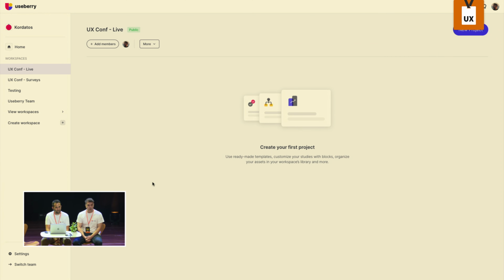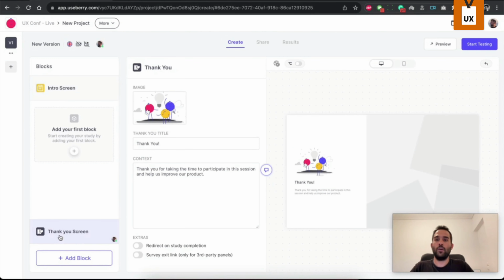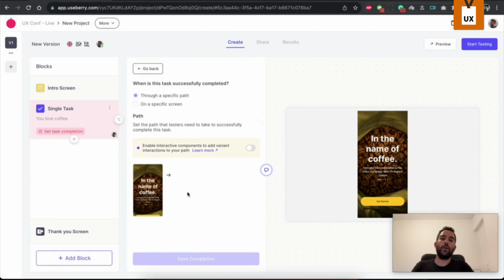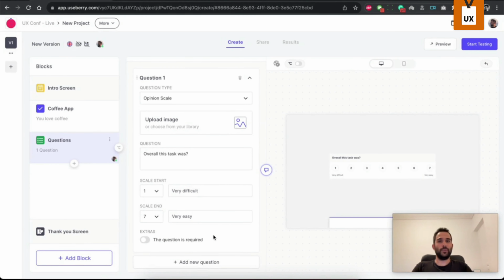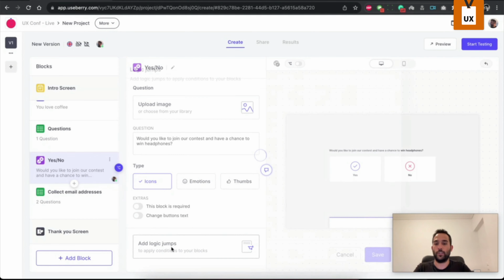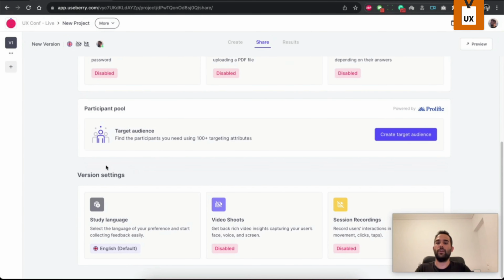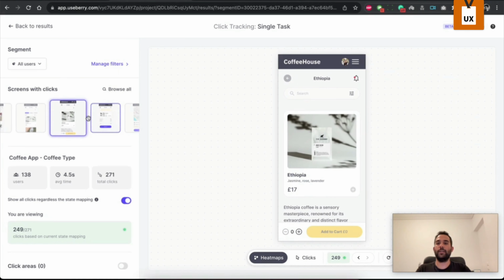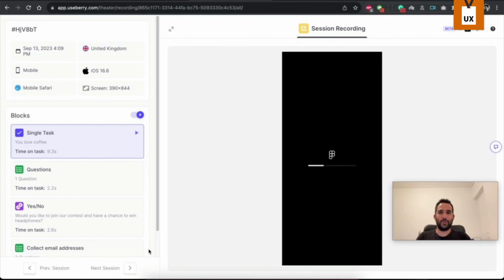TheUXConf 2023 | Unlocking actionable insights with usability studies in Useberry | Teo T & George K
A demo by Teo Tokis & George Kordatos on how to unlock actionable insights with usability studies in Useberry — useberry.com — your one-stop solution for quick UX research and rich, actionable insights that enable teams to make informed, user-centered decisions throughout the product development lifecycle.

This session was part of TheUXConf — no «waffle», no slides UX design conference on September 13th 2023 at Southbank Centre in London and online — theuxconf.com